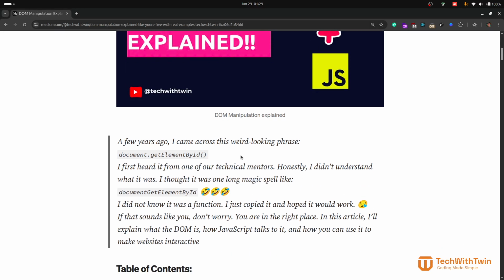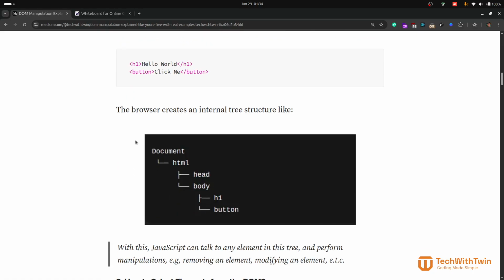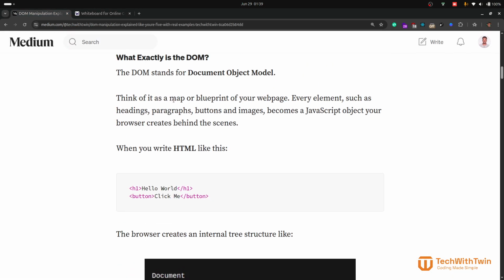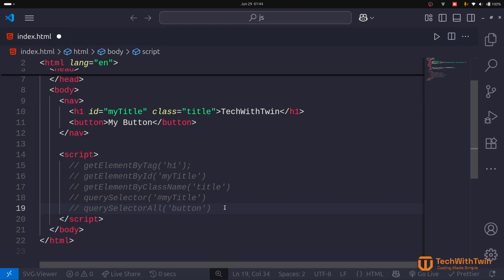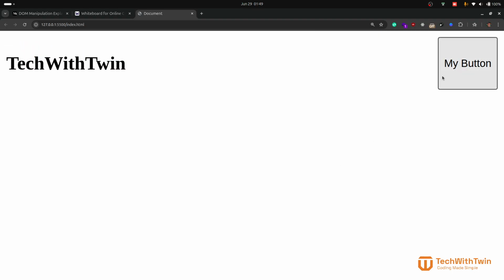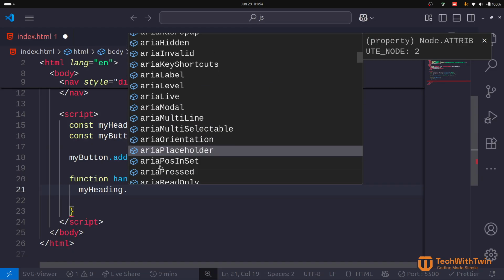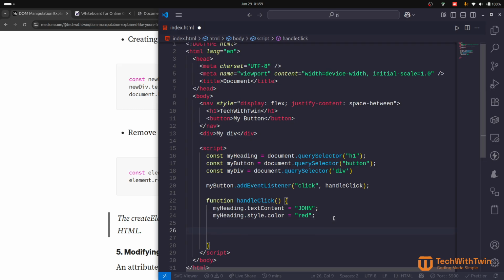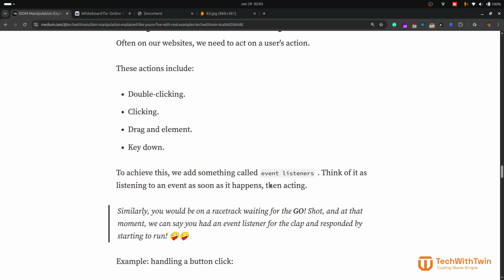DOM Manipulation for Beginners – JavaScript Made Simple! | TechWithTwin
When I first saw `document.getElementById()`, I thought it was one magical word… like `documentGetElementById` 😂.

Fast forward — I finally understand the DOM and how JavaScript communicates with web pages.

In this video, I explain DOM manipulation in the simplest way possible, like you're five. You'll learn how JavaScript interacts with websites, how to select elements, modify them, create and delete elements, change styles, and handle events like clicks.

– Intro
– What is the DOM?
– Selecting elements (`querySelector`, `getElementById`, etc.)
– Changing content and attributes
– Styling elements with JavaScript
– Creating and removing elements dynamically
– Event handling (making the page interactive)
– Conclusion

Whether you’re just starting with JavaScript or revisiting the basics, this is a beginner-friendly guide to understanding and mastering DOM manipulation.